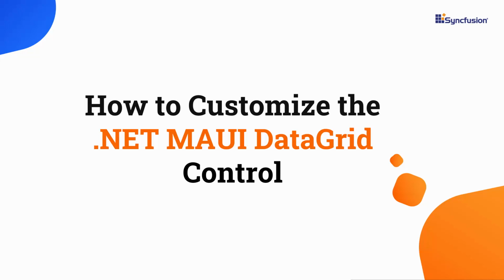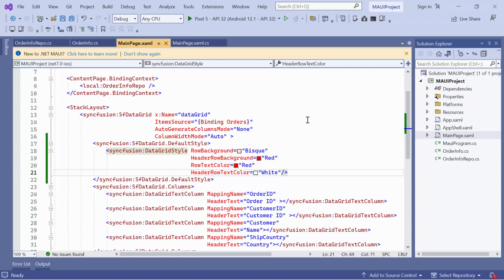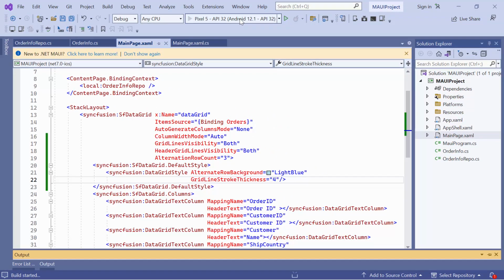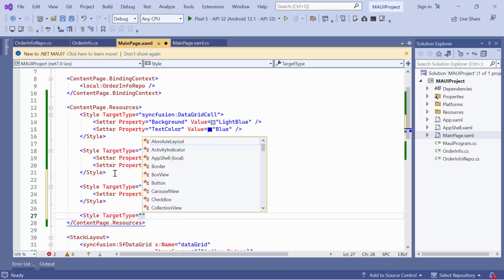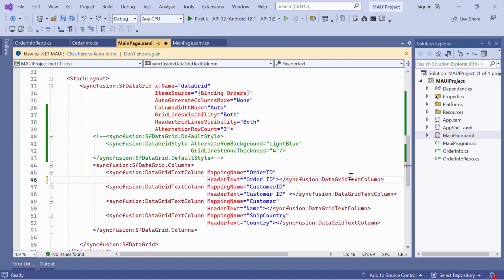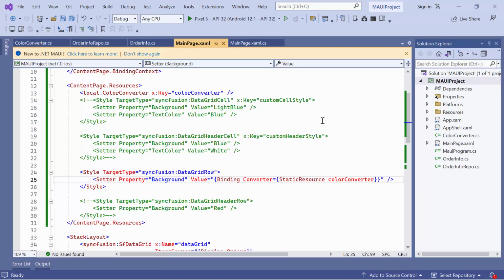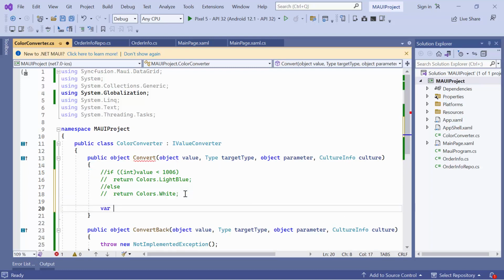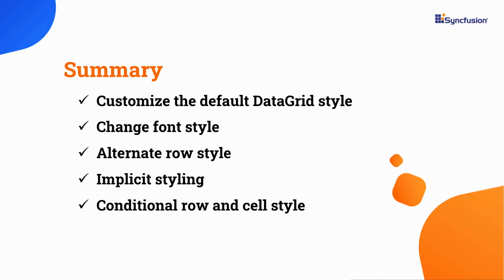How to Customize the Appearance of the .NET MAUI DataGrid Control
Learn how to customize the appearance of the Syncfusion .NET MAUI DataGrid control by applying different styles. This video shows how to change the default DataGrid style, font style, alternate row style, border customization, as well as how to apply style to the inner elements such as record row and cell, header row and cell, and any column and alternate rows. It also shows how to apply conditional styling to rows, columns, and cells.

The Syncfusion .NET MAUI DataGrid control is used to display and manipulate data in a tabular view. It allows you to customize the style of the individual cells and rows according to the requirement. Tutorial video

TRIAL LICENSE KEY:
If you need a trial license key, start your .NET MAUI trial from the Syncfusion account and obtain a trial license key from the downloads

BOOKMARK DETAILS
[00:00] Introduction
[01:06] Customize default DataGrid style
[02:10] Change font style
[03:12] Alternate row style
[03:51] Border customization
[04:27] Customize DataGrid inner elements
[07:15] Customize a particular column
[08:24] Conditional row styling in DataGrid
[11:29] Conditional cell styling in DataGrid